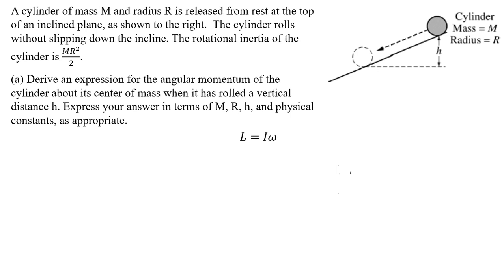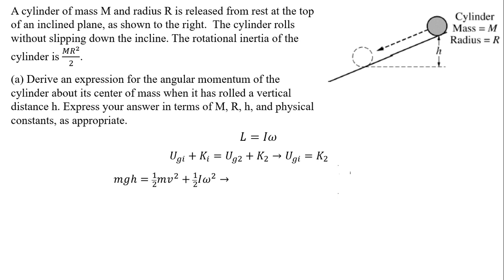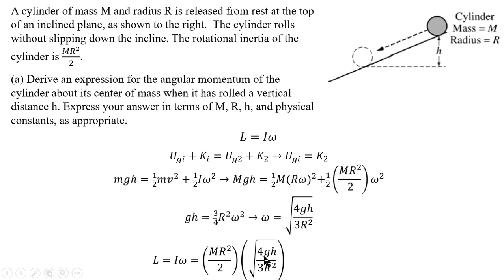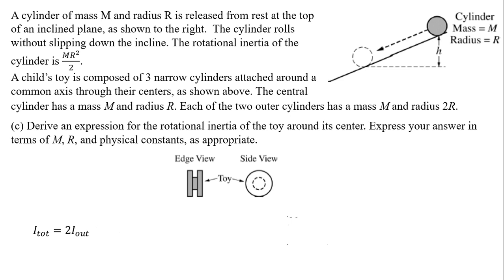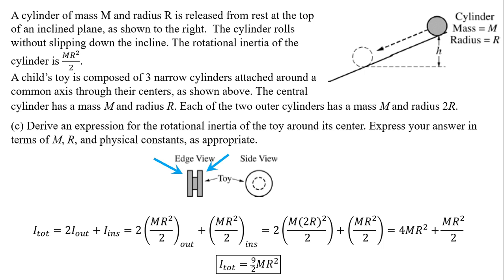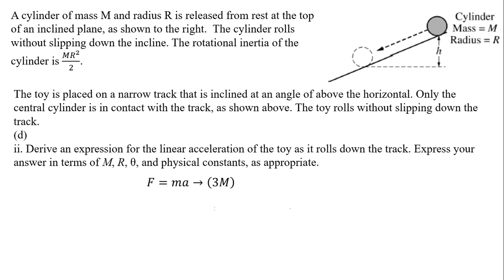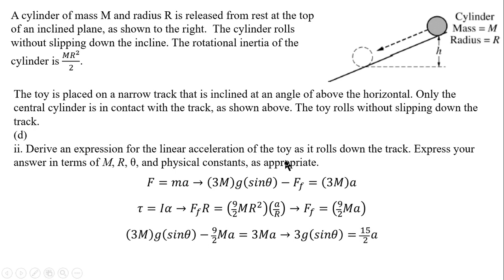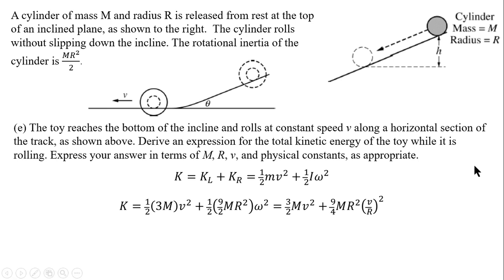W04 Test Answer APPC: Mechanics